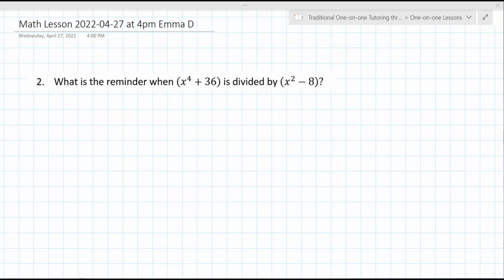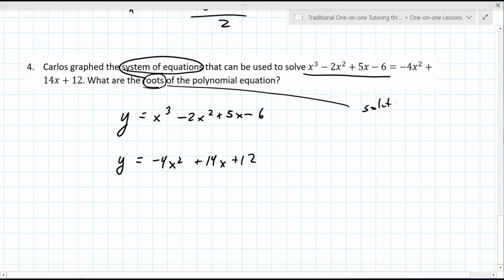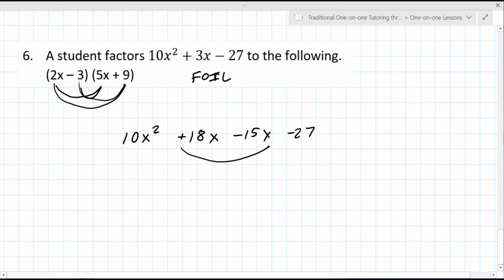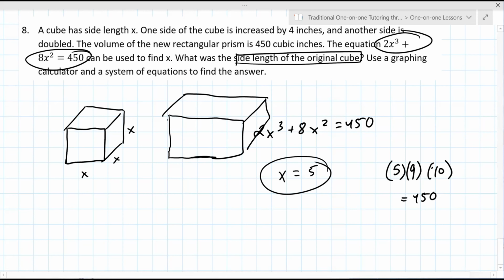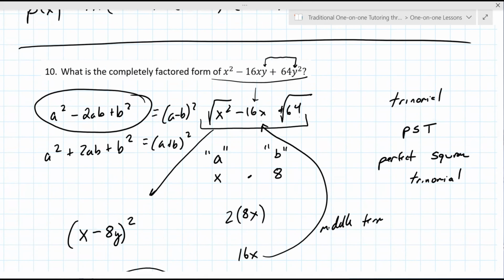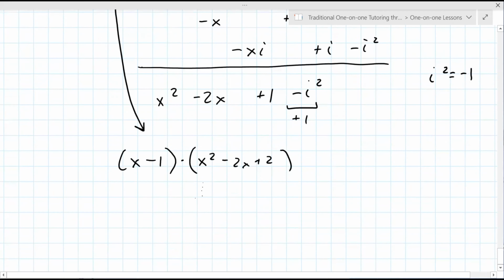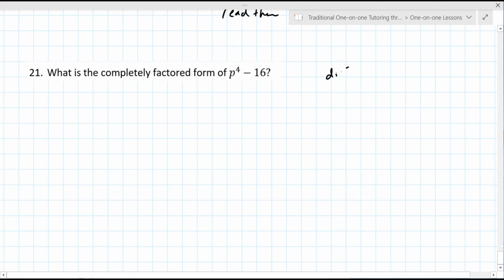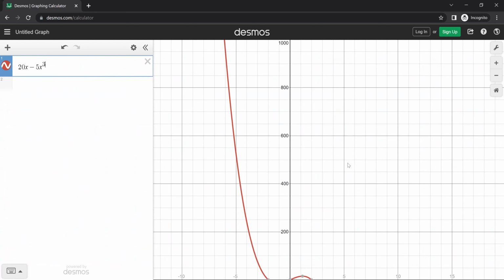High School Algebra 2 Lesson [2022-04-27 at 4pm MST Emma D]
This lesson focused on a review of quadratic equations, polynomials, factoring, solving, graphing, and polynomial division.